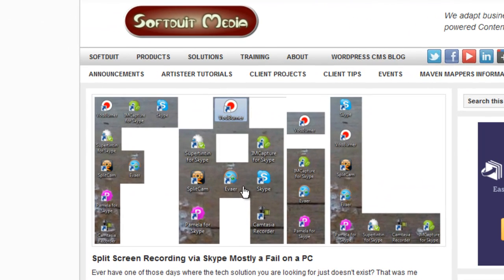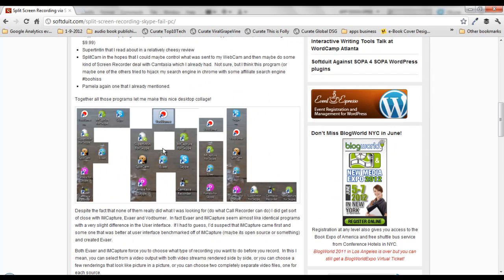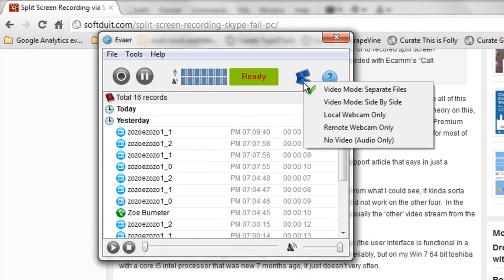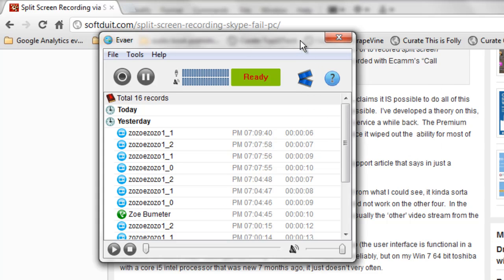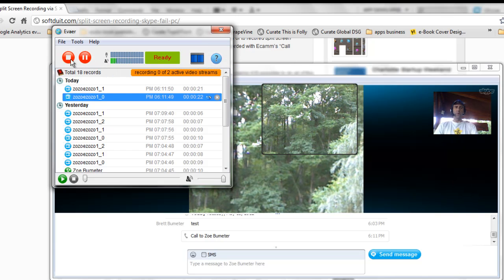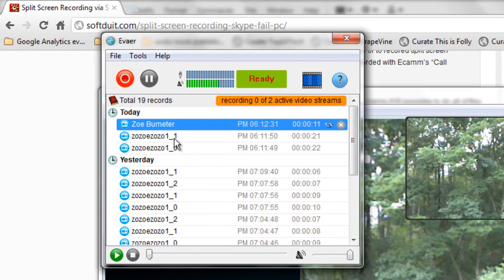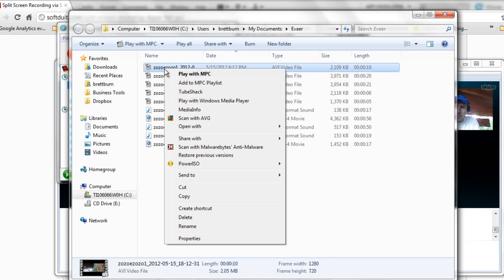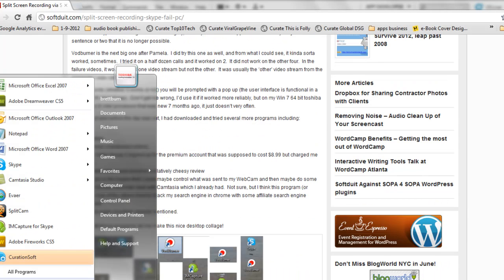How to do Split Screen Video on a PC Fail Evaer 1-6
In this first video (part 1 of 6) I cover Evaer running on a PC hoping to record skype video calls in split screen format.
After writing the blog article Split Screen Recording via Skype Mostly a Fail on a PC  I wanted to dig in deeper and show people in this video tutorial each of the software programs that I used on my PC.  Evaer was the only one that came close to working and it wasn't really pretty, which is why I gave the entire category a fail.  As far as I have found so far, the only reliable and professional way to do this is only with Call Recorder, but that ONLY works with Macs, not PC's.

I hope these videos (see the playlist ) helps you avoid some time and mistakes that I made.

or